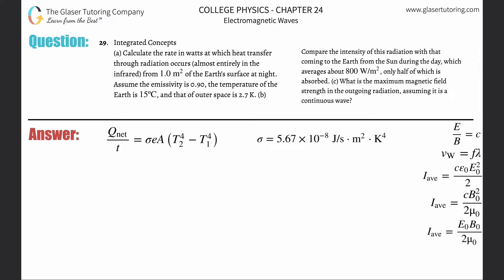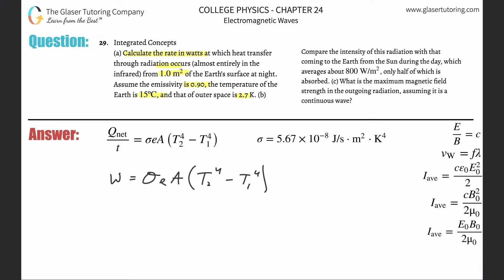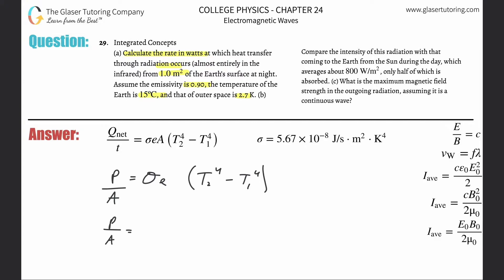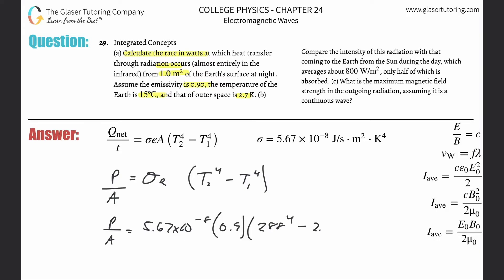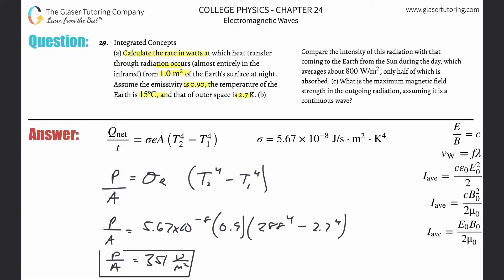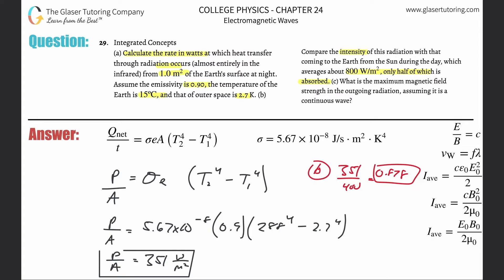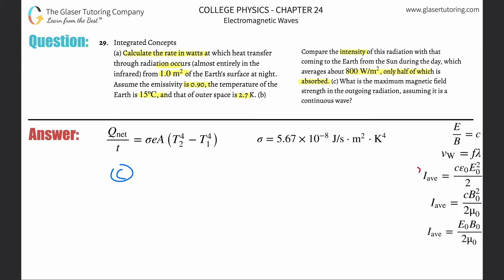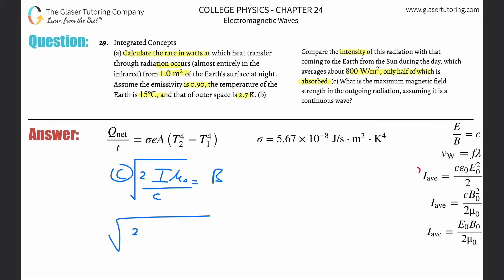24.29 | Calculate the rate in watts at which heat transfer through radiation occurs (almost entirely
(a) Calculate the rate in watts at which heat transfer through radiation occurs (almost entirely in the infrared) from 1.0m2 of the Earth’s surface at night. Assume the emissivity is 0.90, the temperature of the Earth is 15ºC, and that of outer space is 2.7 K. (b) Compare the intensity of this radiation with that coming to the Earth from the Sun during the day, which averages about 800W/m2, only half of which is absorbed. (c) What is the maximum magnetic field strength in the outgoing radiation, assuming it is a continuous wave?